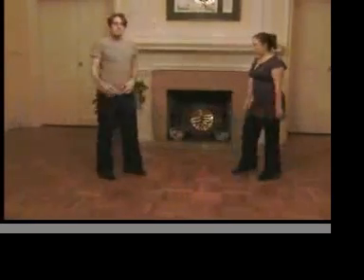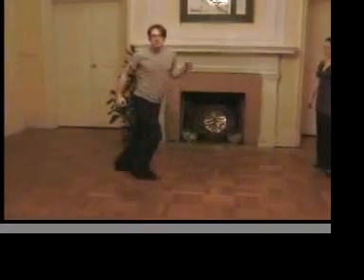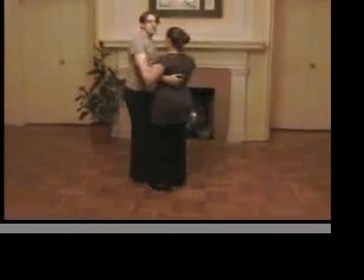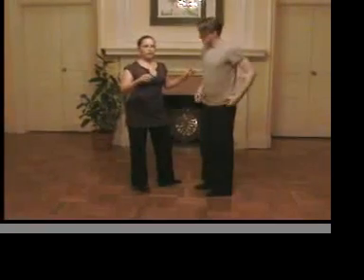Jam Cellar's Balboa Buffet (1/5) 9/2/08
This video shows what was taught by Bobby White and Kate Hedin in the first of five installments of the "Balboa Buffet" series on 9/2/08.

The Jam Cellar is a world-reknowned weekly swing dance party held in a posh, turn of the century mansion in Northwest Washington, DC on Tuesday nights. The Jam Cellar offers class series in Lindy Hop and other swing dances for all levels of dancers taught by some of the best instructors in the world. The Jam Cellar also hosts periodic special events. For more information about The Jam Cellar

Every Tuesday night! You will like it!